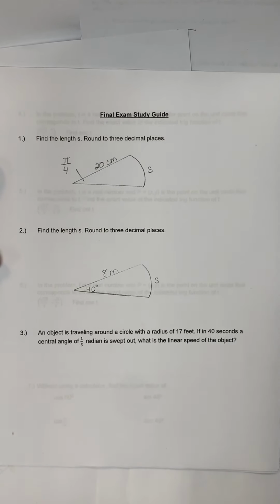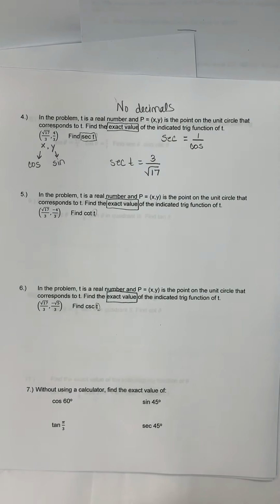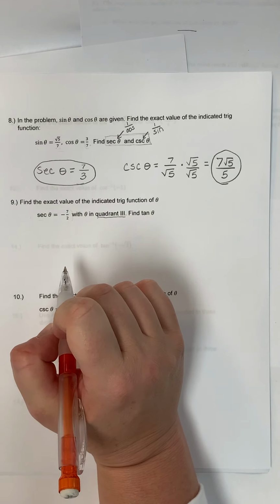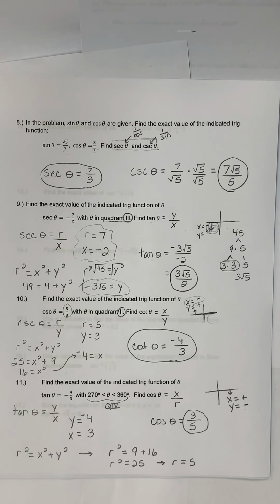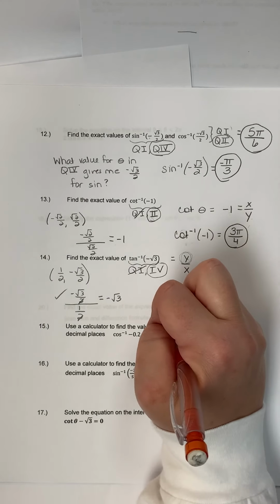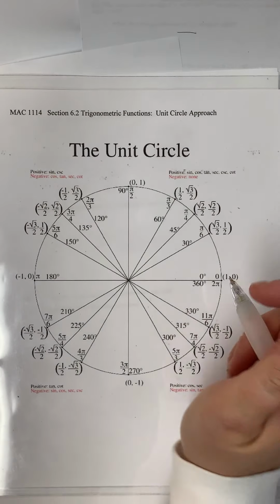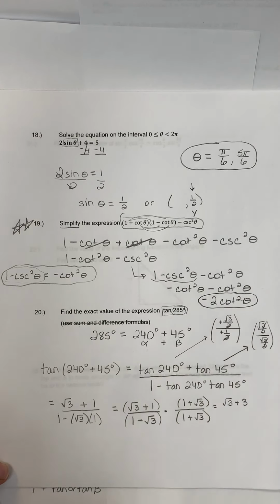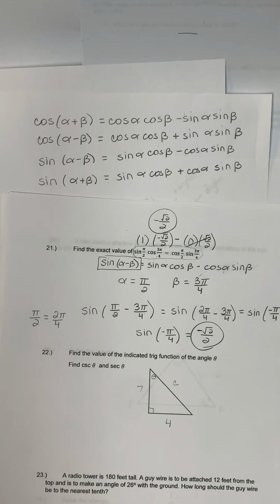Trig Final Exam Study Guide, Part 1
Step-by-step instruction for the Final Exam Study Guide #1-22